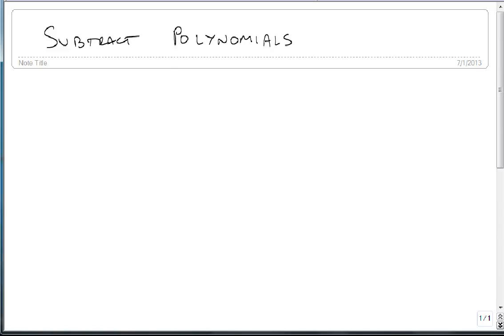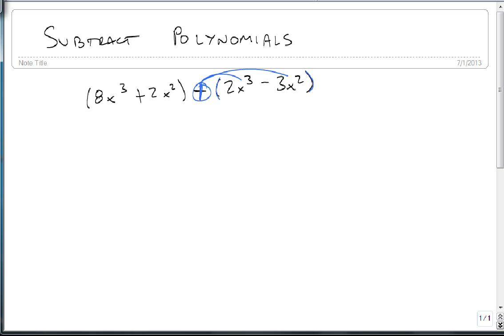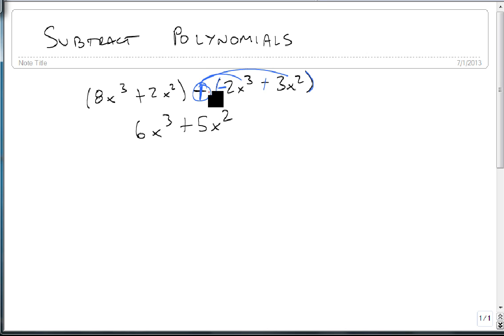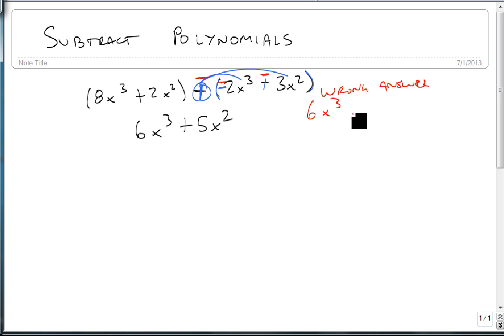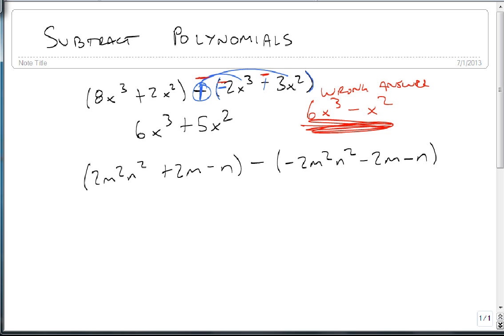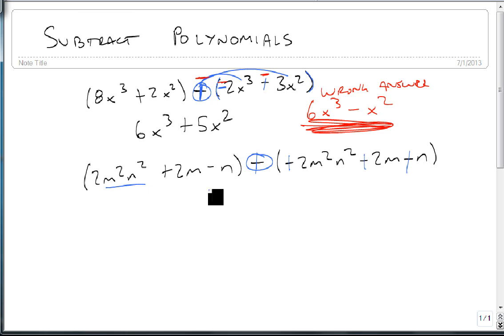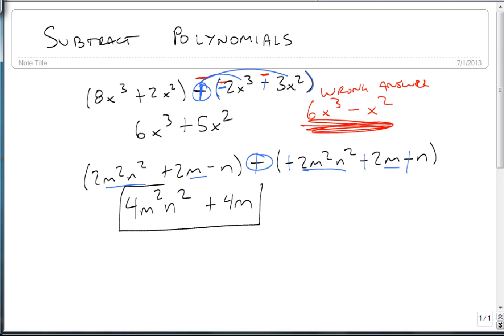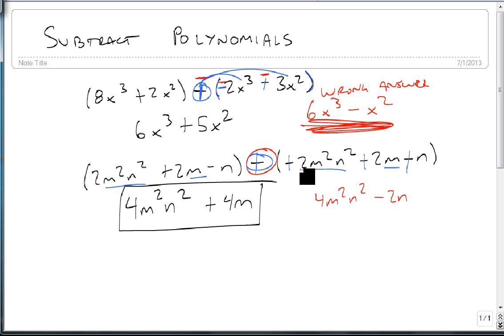Subtract Polynomials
Shows how to subtract polynomials, including the distribution of the negative sign.